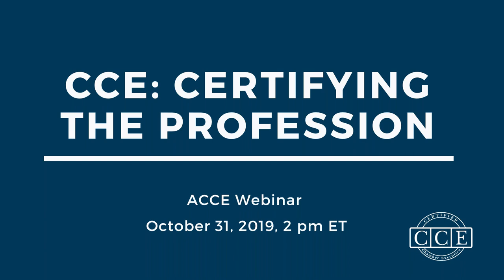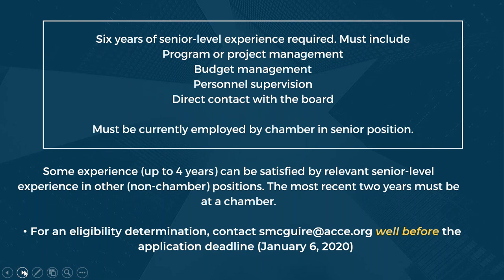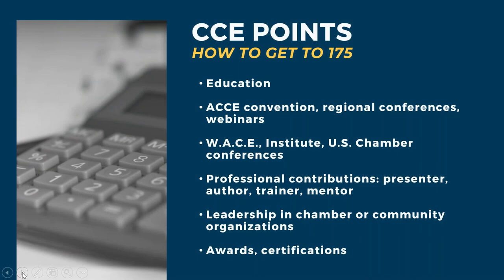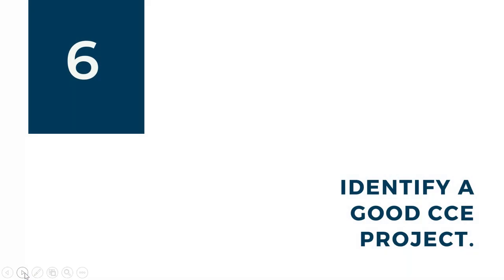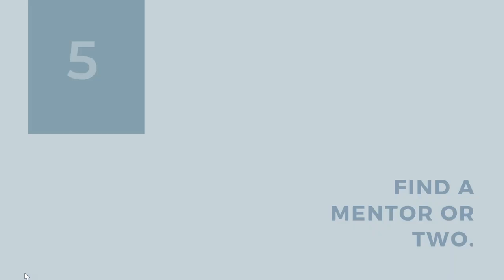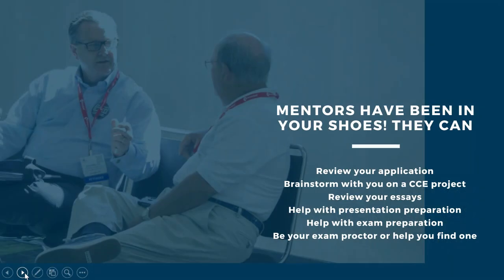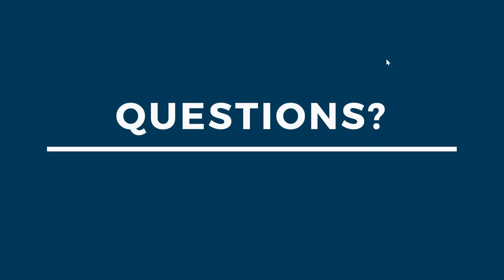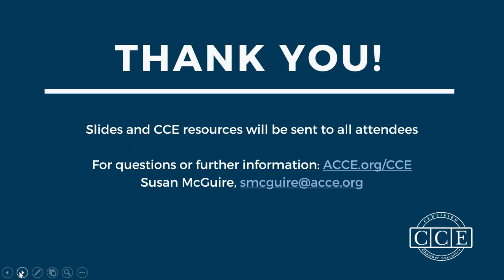CCE: Certifying the Profession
Designed for experienced leaders, Certified Chamber Executive (CCE) is the highly-recognized designation for high-achieving chamber professionals. Find out how certification can boost your professional confidence and take your career to the next level in this webinar led by CCE Commission Chair Linda Rabe, CCE, President & CEO of the Rapid City Area Chamber of Commerce (SD) and Chair-Elect Matt McCormick, CCE, President & CEO of the Columbia Chamber of Commerce (MO).